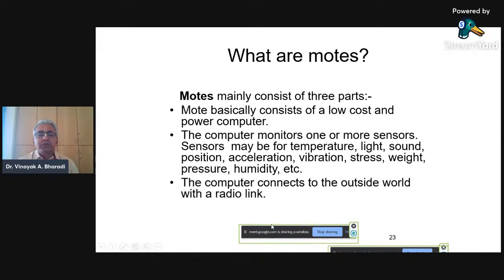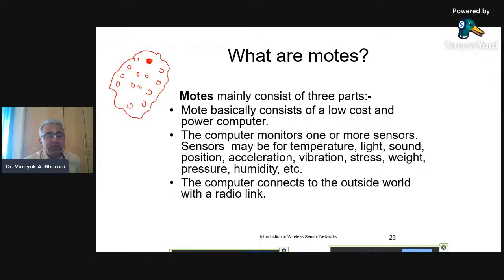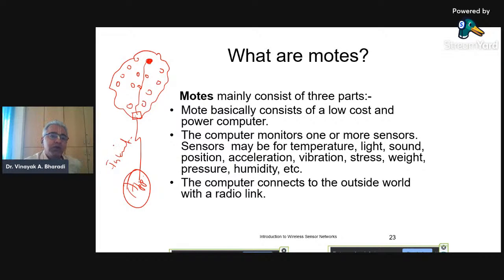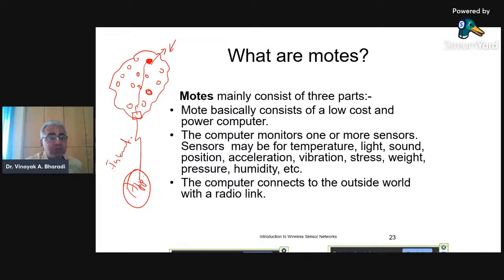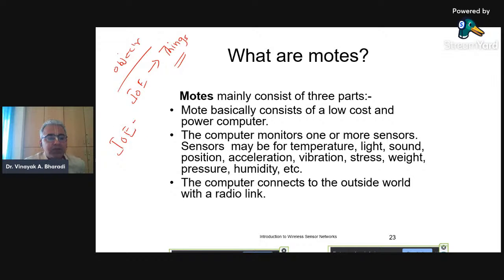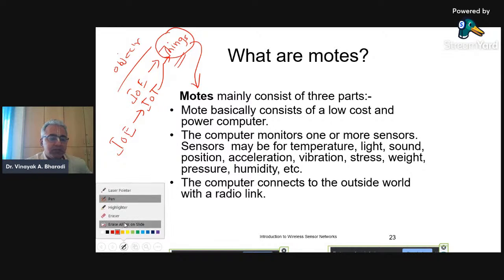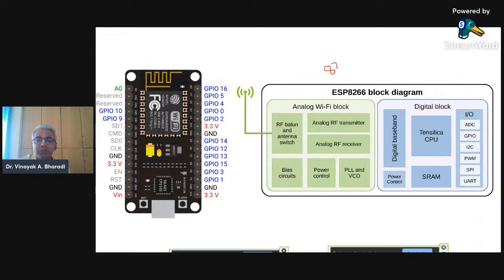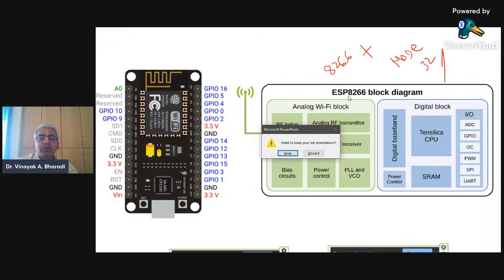IoE - What are motes?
Motes and their Details for IoE Deployments